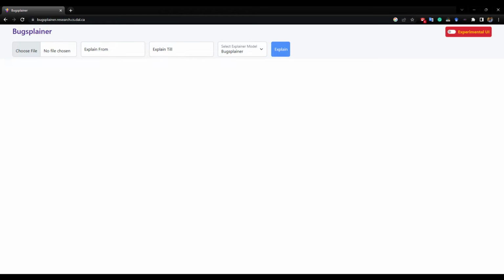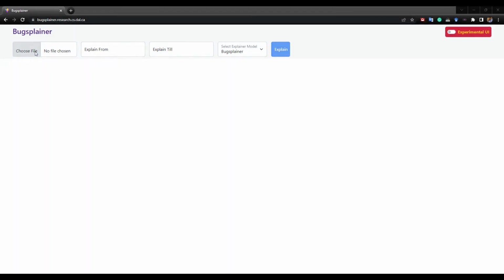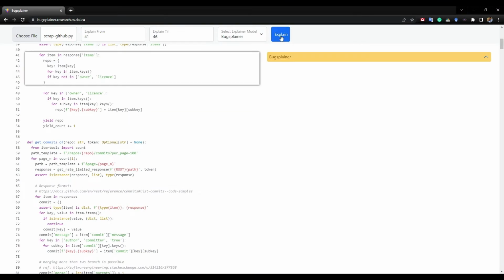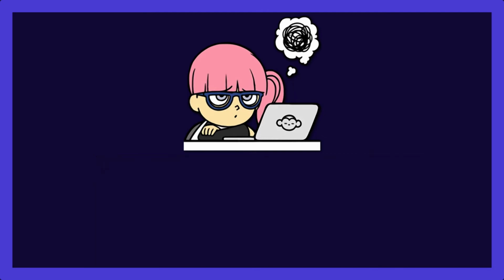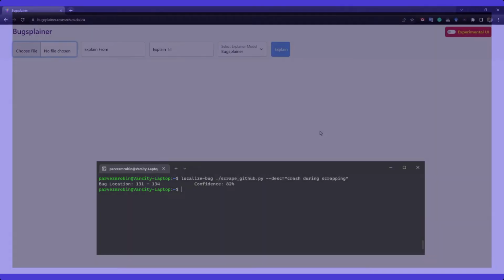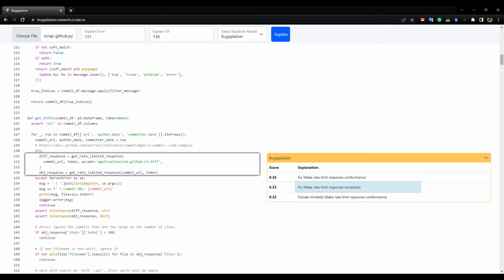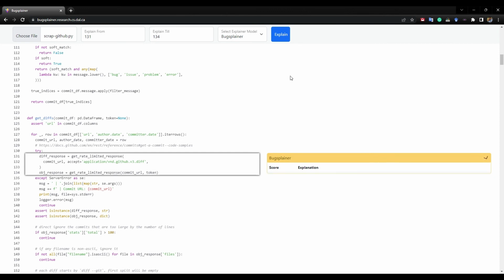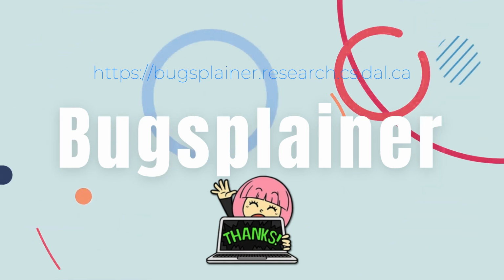Bugsplainer | ICSME 2023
We propose Bugsplainer, a novel deep learning based debugging solution, that generates natural language explanations for software bugs by learning from a large corpus of bug-fix commits. Bugsplainer leverages code structures to reason about a bug and employs the fine-tuned version of a text generation model – CodeT5 – to generate the explanations.